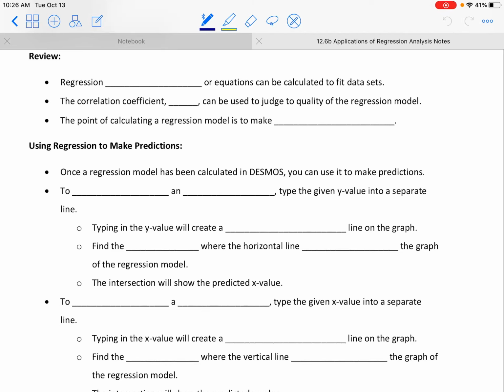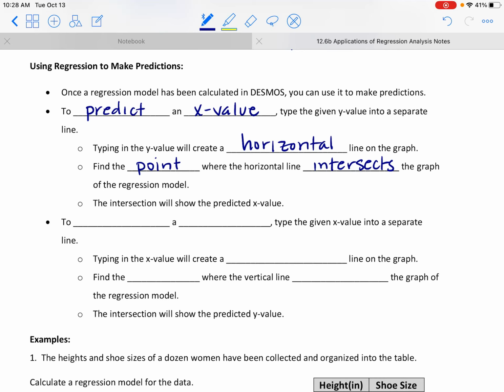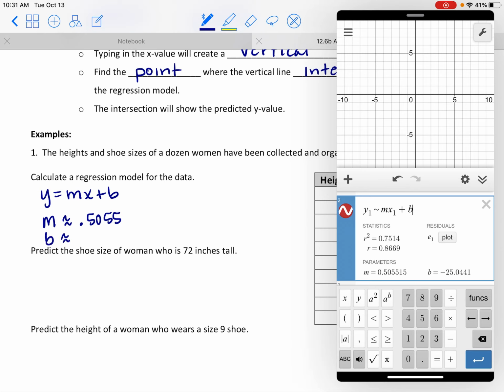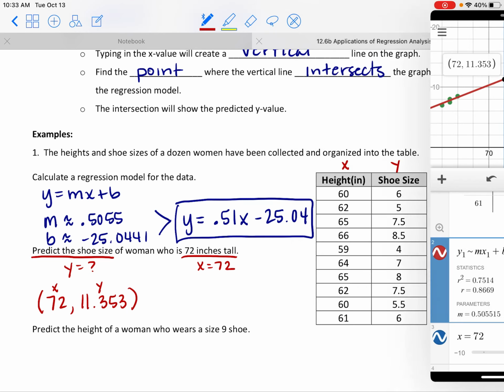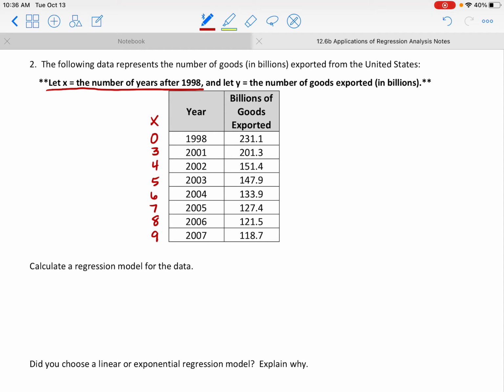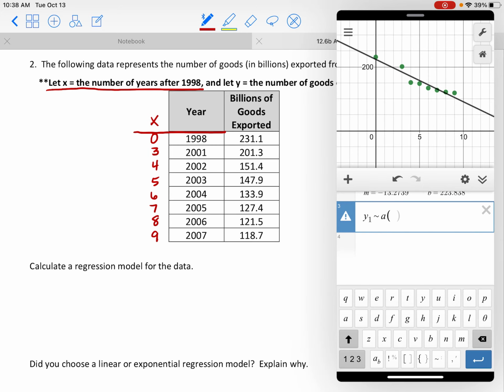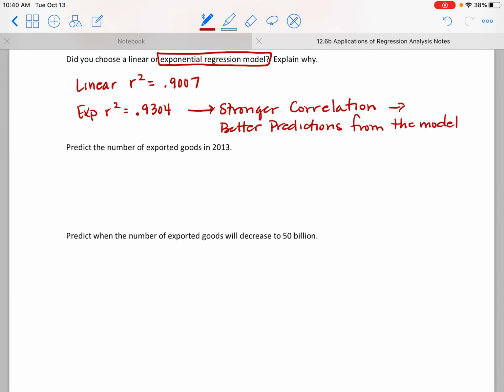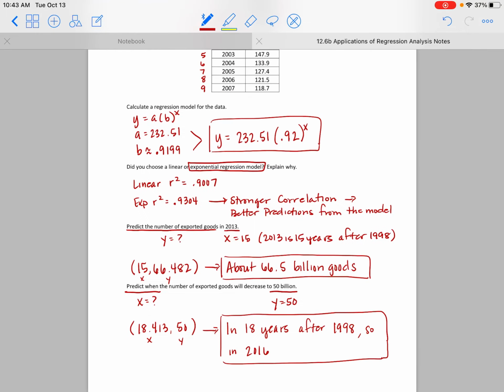Applications of Regression Analysis